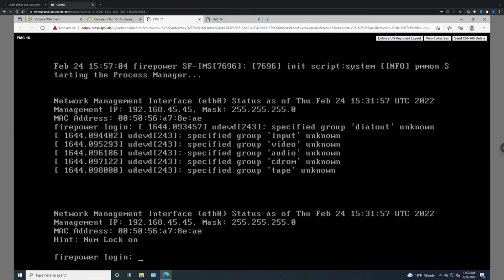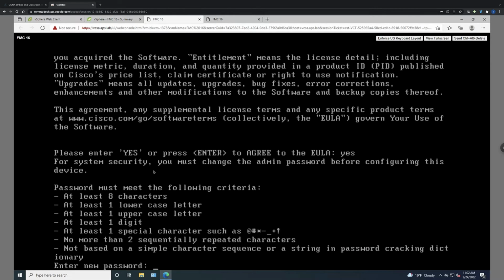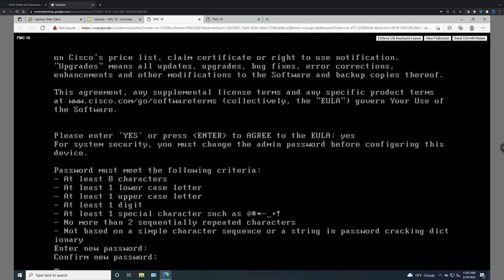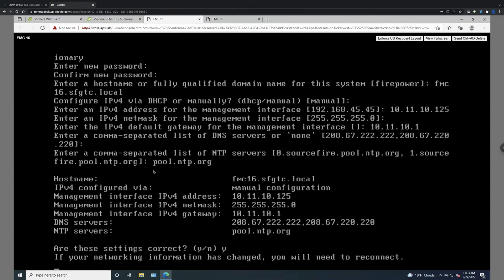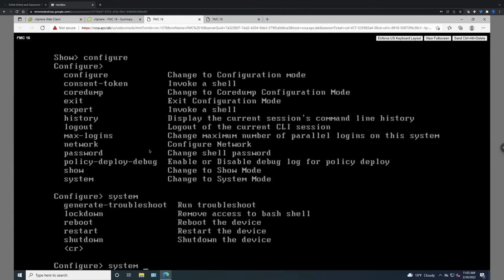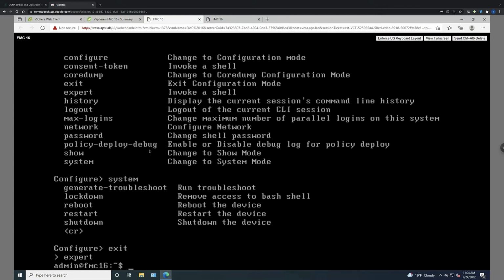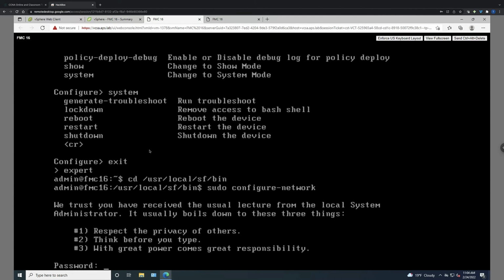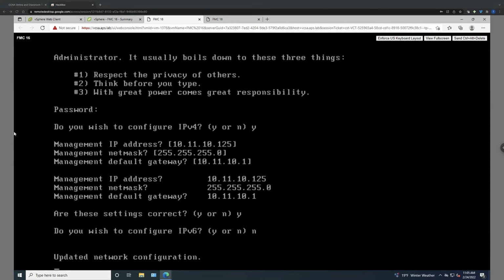Quickly Change the IP address on a Cisco Secure Firewall Management Center (MC) From The CLI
2-Minute video on how to change the IP address on a Cisco Secure Firewall Management Center (MC) from the CLI.  This video is part of the Todd Lammle Master Firepower 7.0 video series found on lammle.com